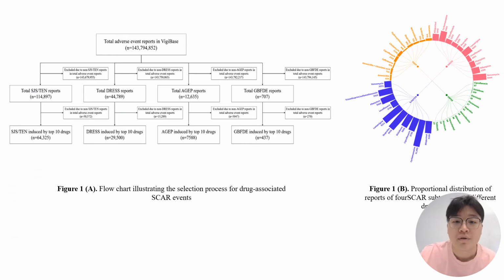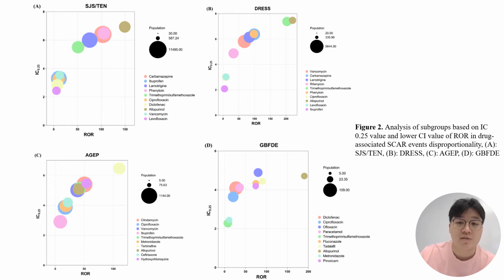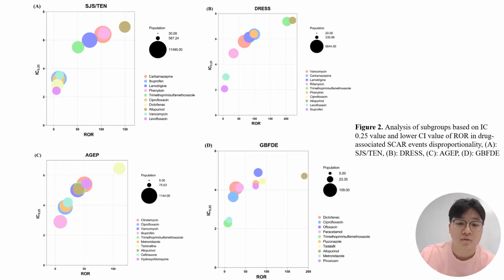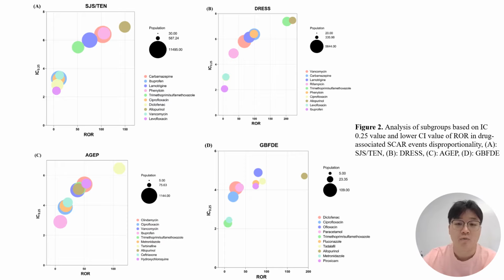Pharmacovigilance Study on Medications Most Frequently Related to Severe Cutaneous Adverse Reactions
Jaeyu Park from the Kyung Hee University College of Medicine, South Korea, presents their research findings published in Allergy:

Cho, J., Jo, H., Park, J., et al. (2025), TOP10-SCAR: A Global Pharmacovigilance Study on Medications Most Frequently Related to Severe Cutaneous Adverse Reactions. Allergy.